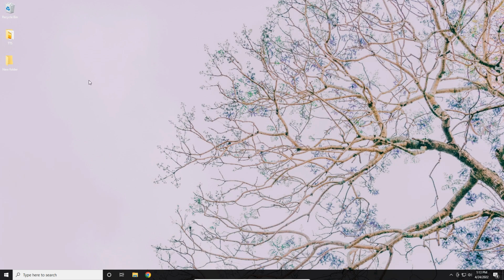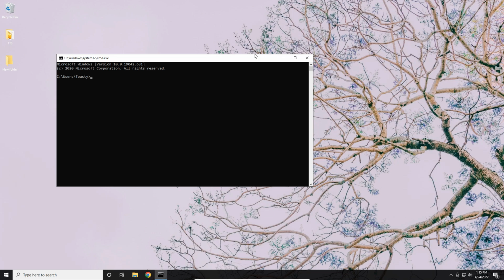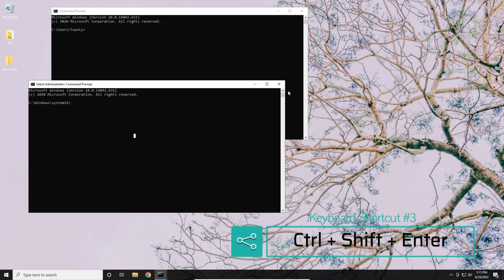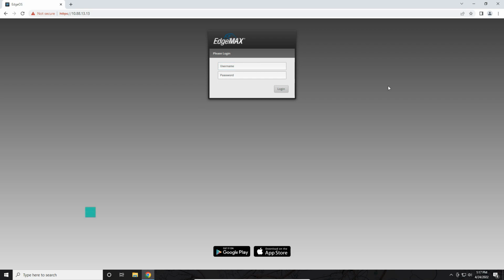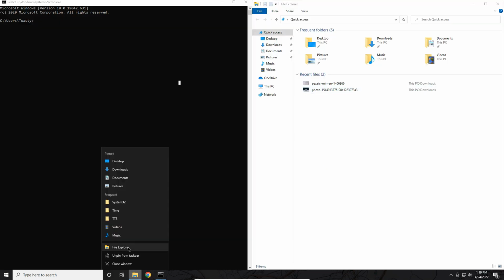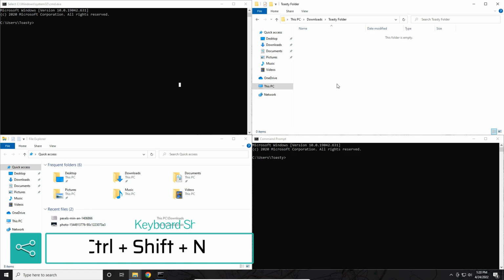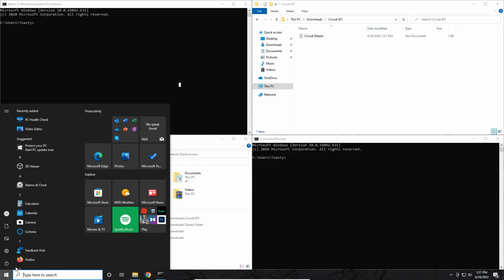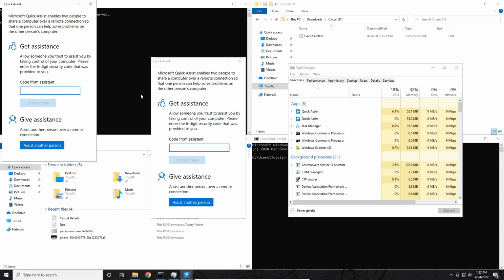12 Keyboard Shortcuts You Need to Know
In this video, I go over 12 of the keyboard shortcuts I use the most.  Obciously, this is not a complete guide to keyboard shortcuts because that would be impossible to make, but hopefully you find a couple useful ones in this list.

Below are the keyboard shortcuts, their use, and a timestamp of where I demonstrate it in the video.